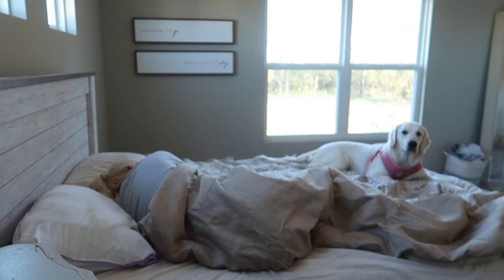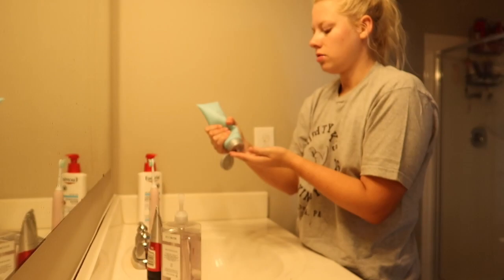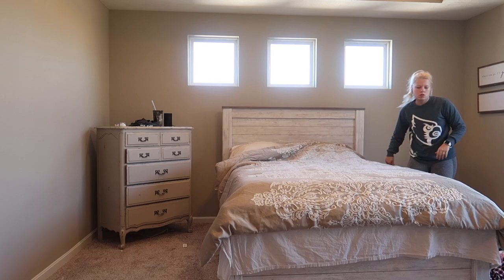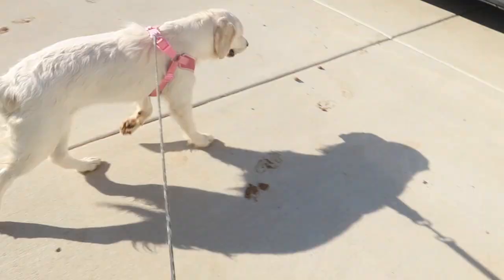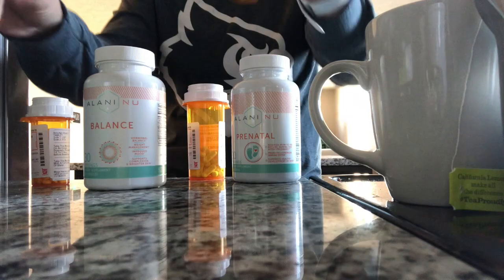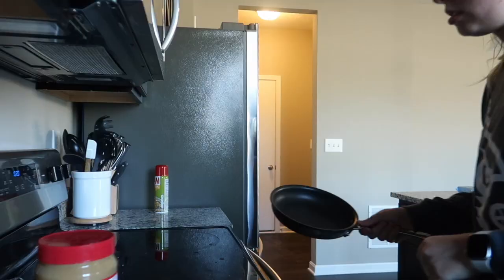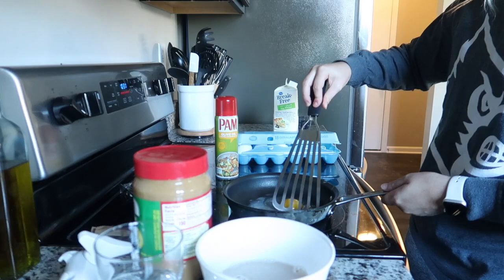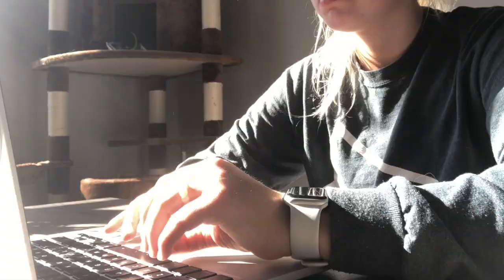Healthy Morning Routine! Skin Care, Breakfast, and Fur Babies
Hi! My name is Morgan and I am a health and fitness blogger and NASM CPT.

Today, I walk you through my morning routine!